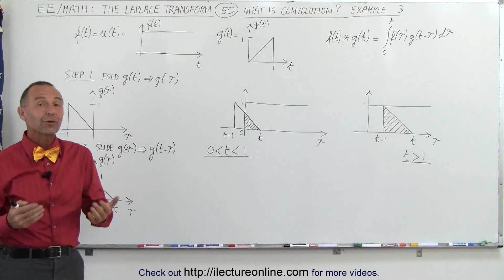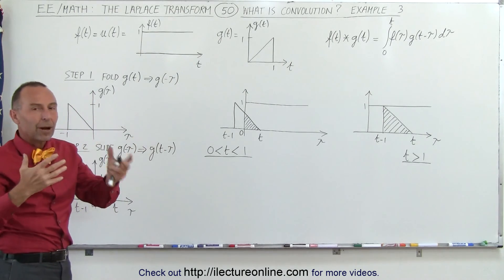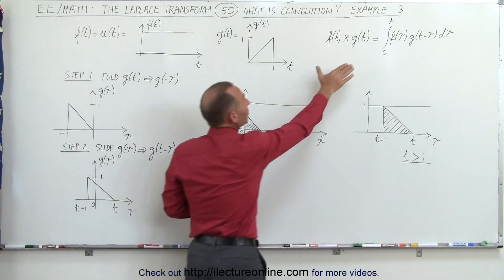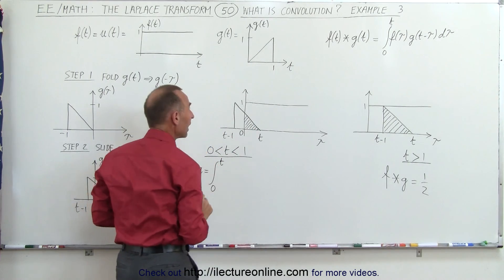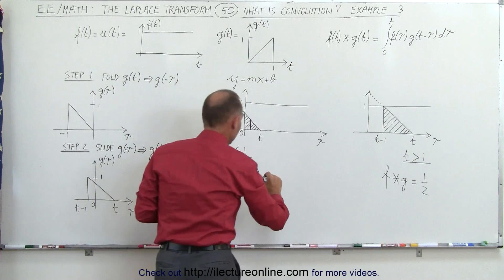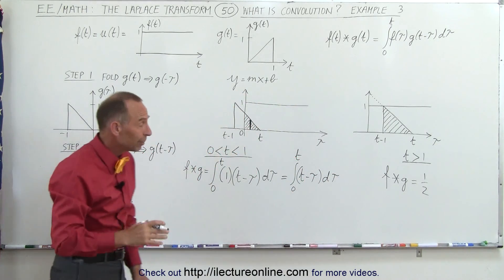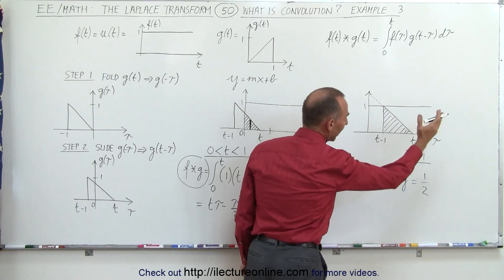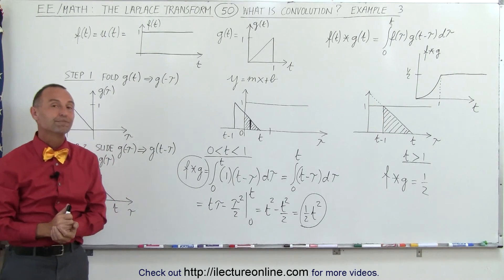Electrical Engineering: Ch 16: Laplace Transform (50 of 58) What is Convolution? Example 3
In this video I will solve f(t)*g(t)=? using the graphical method of convolution, f(t)=u(t), example 3.